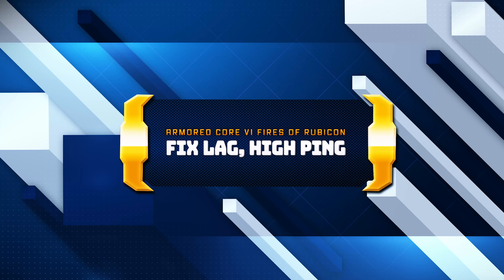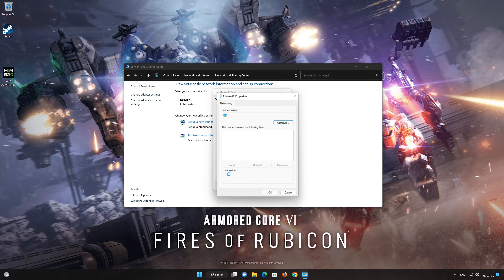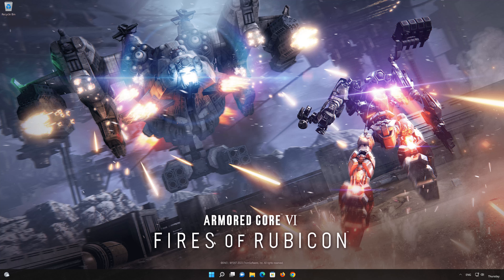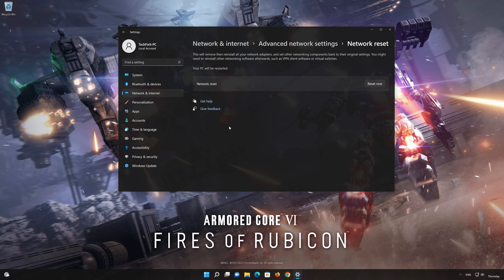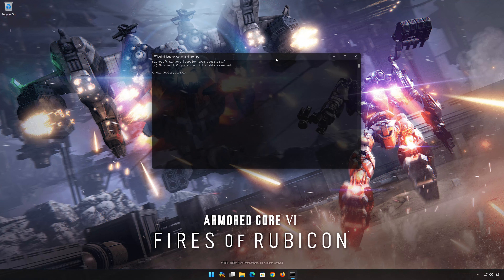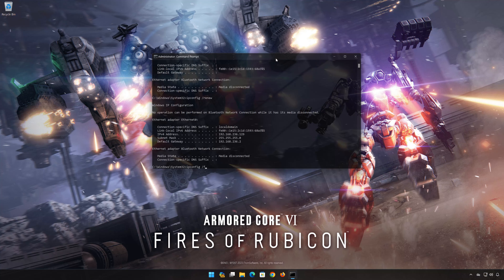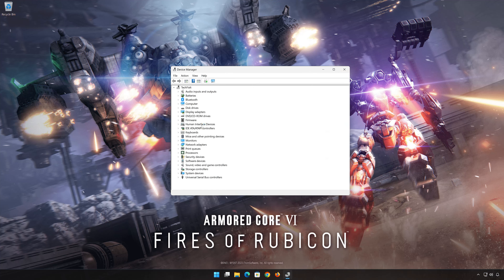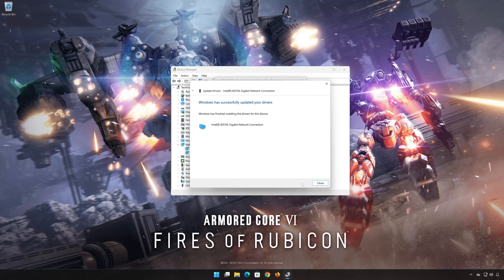Armored Core VI Fires of Rubicon Network Connection Lost Error Multiplayer Lag Connectivity Problems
In this tutorial you will learn how to fix Lag and connectivity issues in Armored Core VI Fires of Rubicon on Windows 11 and Windows 10. First make sure that you are connected to the correct server to your region. Click on the server icon. In this list select the server with the lowest latency number . If this still didn't resolve your problem then try the following solutions.

Lag and connectivity issues in Armored Core VI Fires of Rubicon can be caused by a variety of factors. Here are some common causes:

Internet connection: A poor or unstable internet connection is one of the most common causes of lag in online games, including EA SPORTS FC 25. Slow upload or download speeds, high ping (network latency), or packet loss can lead to delays and interruptions in gameplay.

Hardware limitations: Insufficient hardware specifications on your computer, such as an outdated graphics card, inadequate RAM, or a slow processor, can lead to lag in Armored Core VI Fires of Rubicon. Make sure your system meets the minimum requirements recommended by the game developer.

Background processes: Other applications or processes running in the background of your computer can consume system resources, impacting the performance of Armored Core VI Fires of Rubicon. Close unnecessary programs to free up resources for the game.

Network congestion: If you share your internet connection with other devices or users who are actively using bandwidth-intensive applications, it can result in network congestion and cause lag in Armored Core VI Fires of Rubicon. Try to minimize bandwidth usage by other devices while playing.

Firewall or antivirus settings: Overly strict firewall or antivirus settings can sometimes interfere with the game's network connection. Make sure Armored Core VI Fires of Rubicon is allowed through your firewall and that your antivirus software is not blocking the game.

CHAPTERS
00:00 Intro
00:10 Solution 1
01:17 Solution 2
02:21 Solution 3
03:49 Solution 4
05:04 Outro